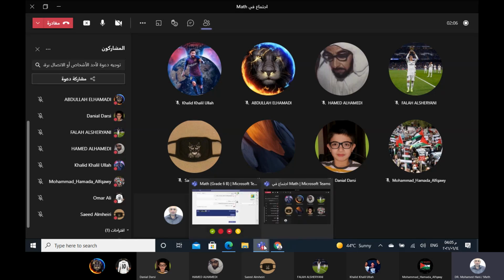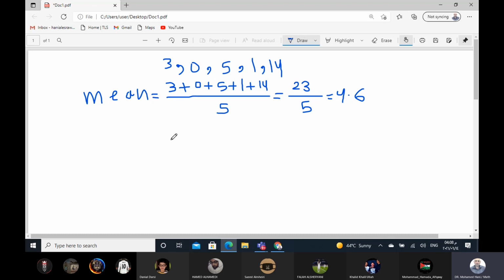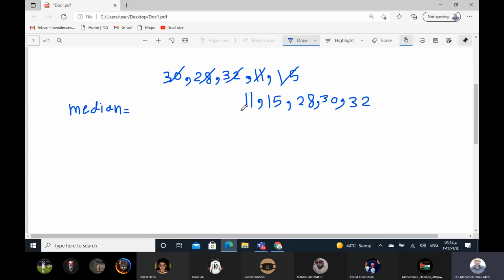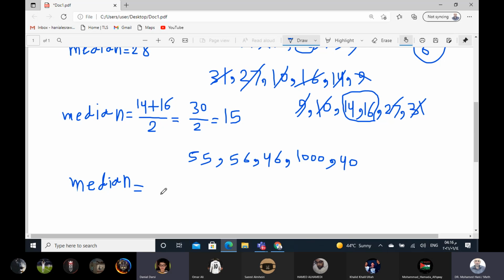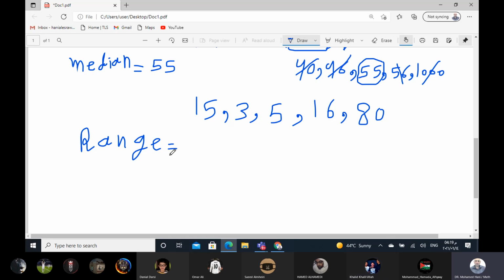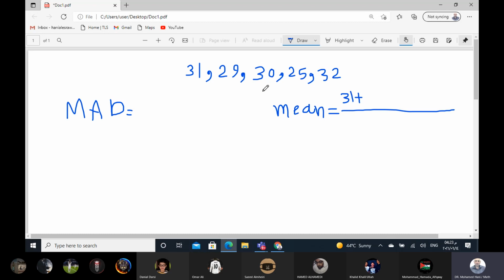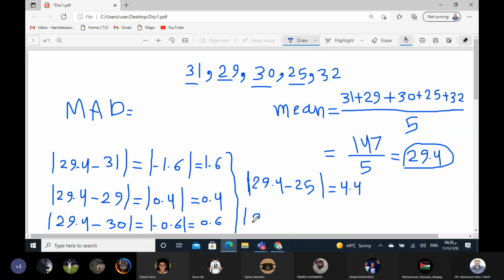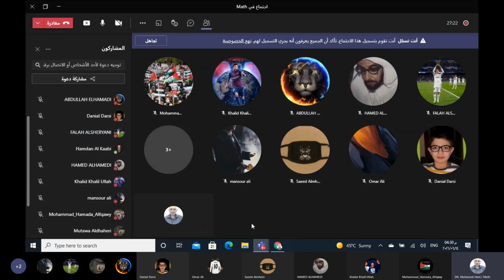Math Revision Final Exam Term 3.